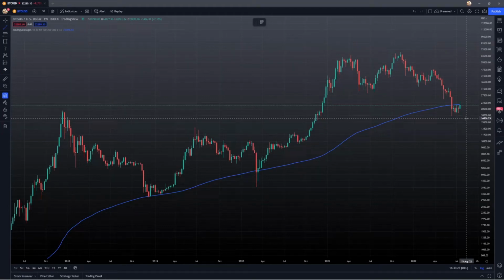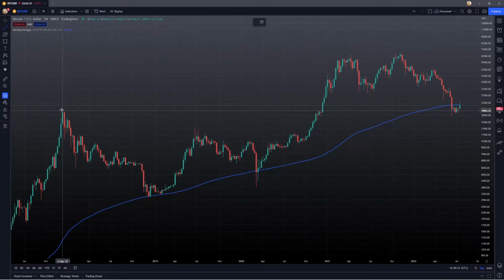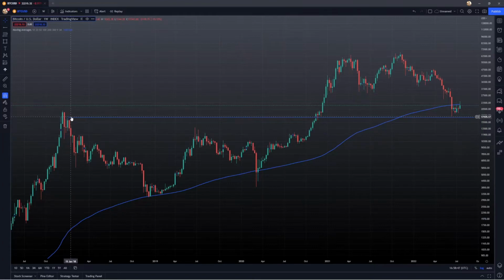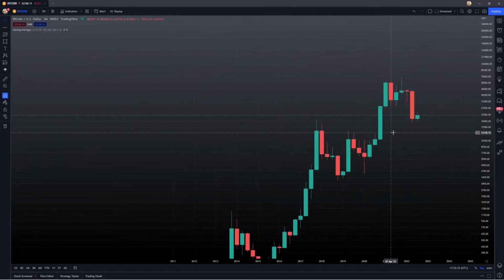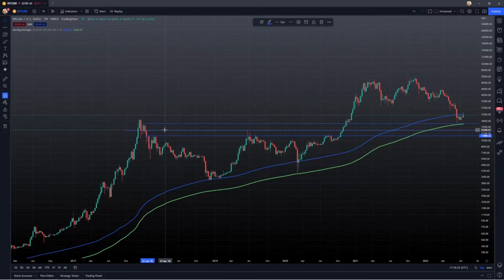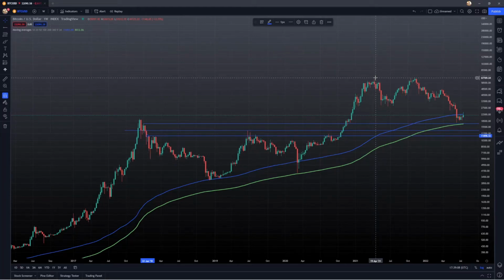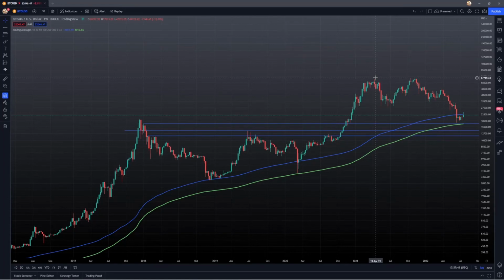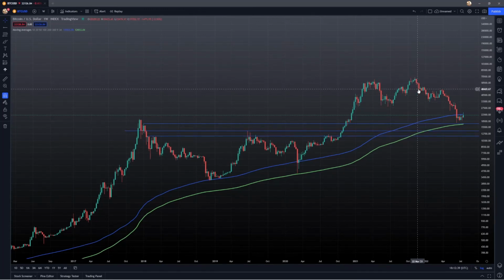This is Where I'm Buying Bitcoin! (BTC DCA Strategy)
In todays video I cover my areas of interest for bitcoin and stress the importance of having a plan. I cover my DCA approach and the specific levels I'm stacking more sats! I hope you guys enjoy! Nothing in this video is financial advice, you should consult with a professional before making investment decisions.